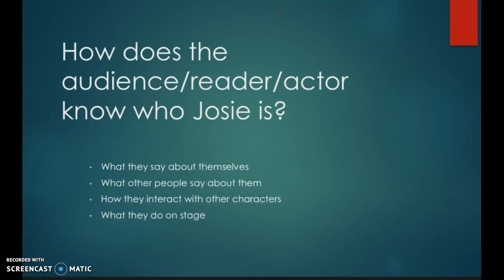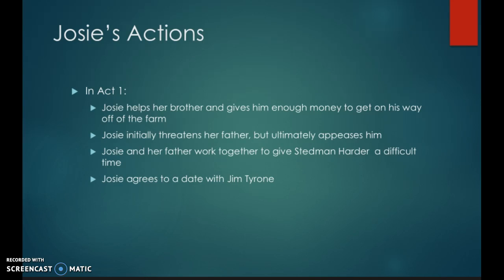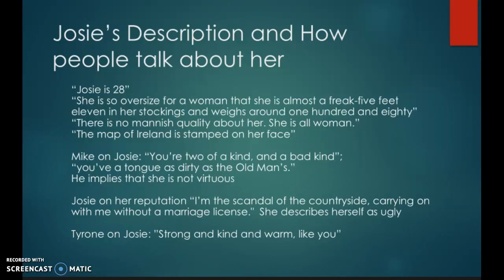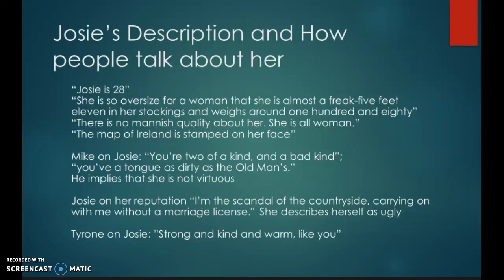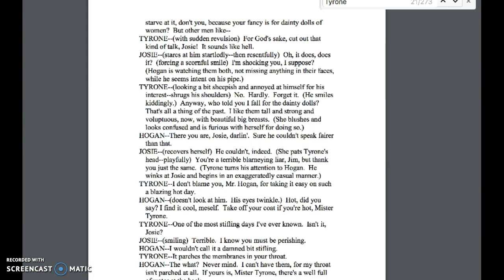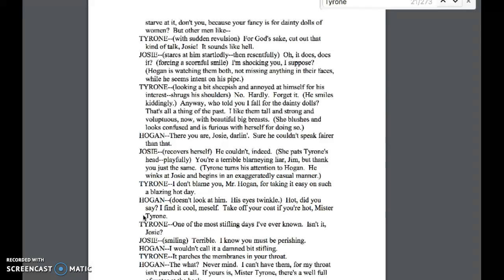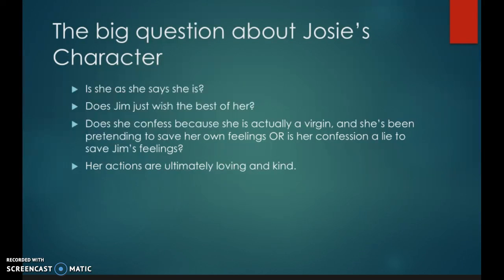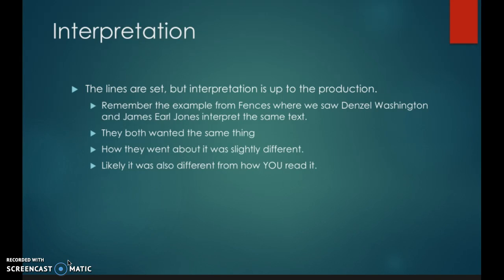Josie Hogan's Character